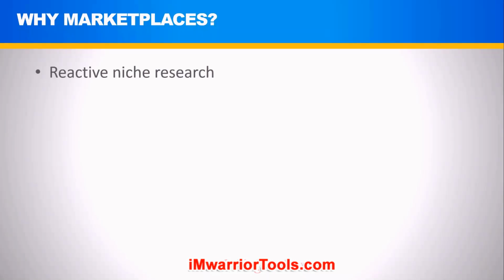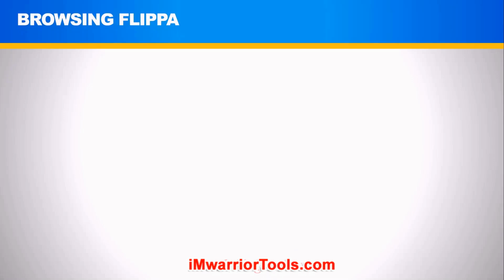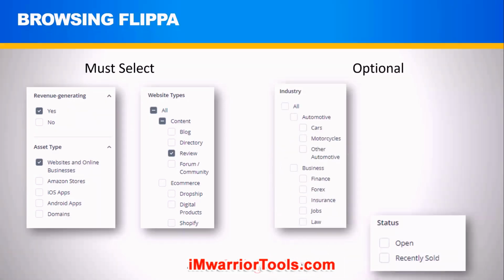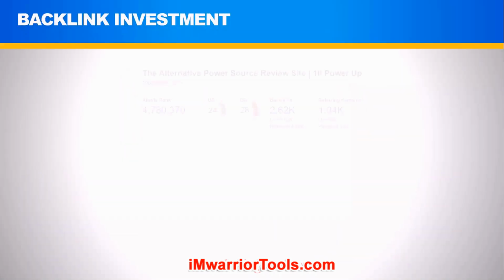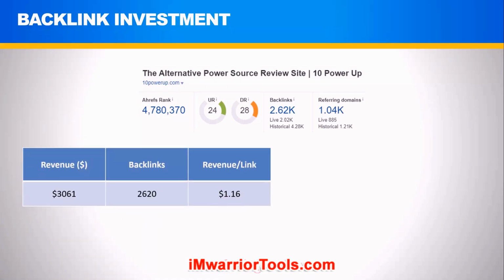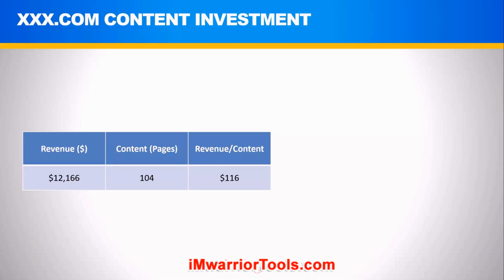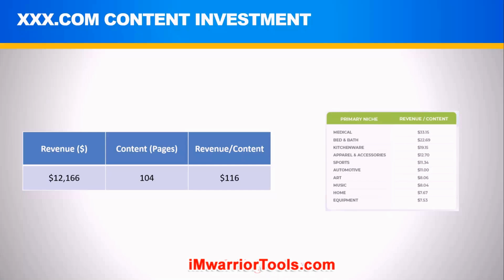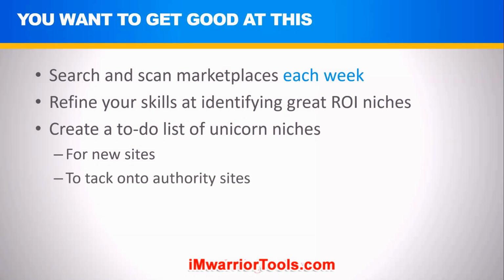09 How to Choose a Niche that is Guaranteed to Work